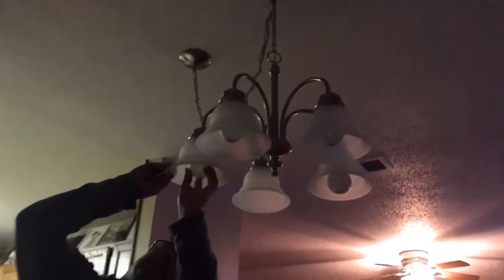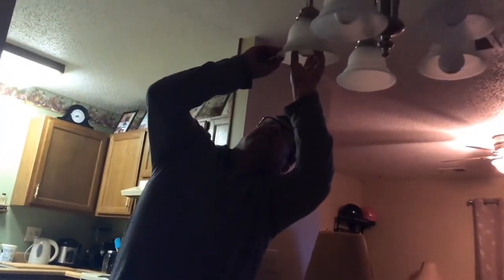How to change our chandelier bulb? DIY#v75